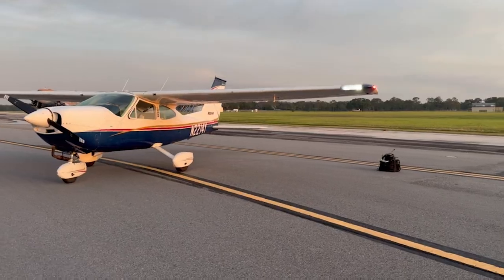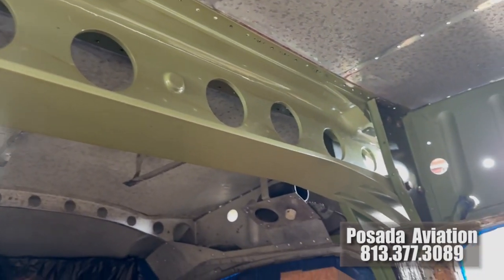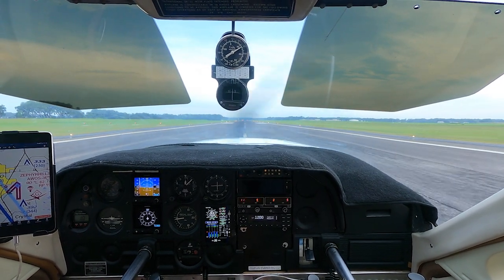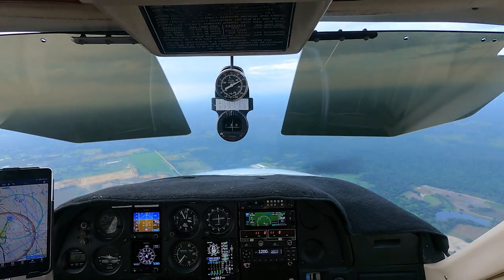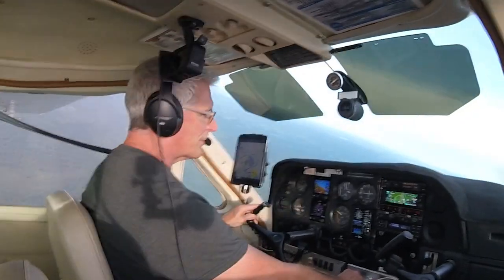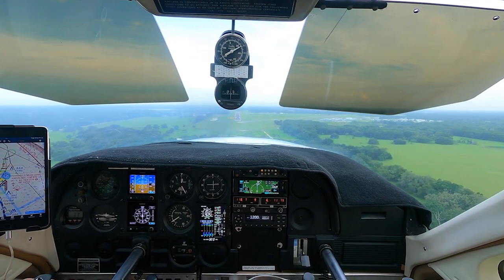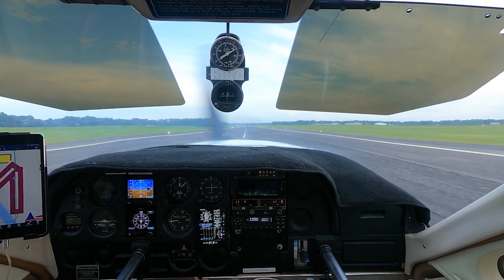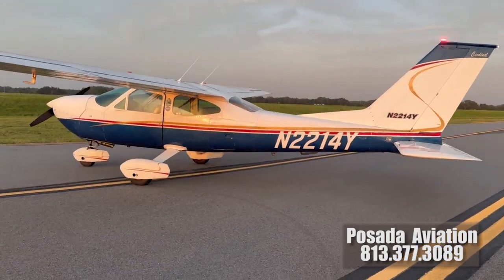2214Y is Back in Service! The Repair is Complete!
So the new spar is in and this airplane is better structurally than the day she came out of the factory. Everything has had corrosion protection applied to it, and all the paperwork is completely in order and fully verified for the new spar that was purchased. This was something that was extremely important to me because when I was looking for a new spar, I came across a few spars that I wasn’t really comfortable with from the paperwork side.

This spar came with a complete folder  of paperwork; An 8130, an Eddy inspection report, in beautiful shape! The work that was done at Posada Aviation was absolutely meticulous and I popped in every few days just to make sure they have everything they needed and to see how it was going without getting in the way. They did an exquisite job and if you are ever in this predicament, call Posada Aviation and start the conversation Because it may be worth it to have the wings removed wherever you are get the plane down to Posada Aviation and have them do the work the complete install was around $20,000 in labor and the spar was $12,000 and for rebuilding your aircraft, that is a very good fair price down by competent mechanics, and excellent oversight.

Not a single aspect of this job was overlooked and when it was all done, the owner of the shop took it for a test light took it up to 1.6 positive G‘s -.4Gs slow turns slow flight steep, turns stalls, and the plane perform full flawlessly. Then I took it up and here’s how that went.

I am going to sell it. The reason I’m selling it is because I want to move up to something bigger better it goes faster flies farther and flies higher. I’m completely confident, confident that This airplane is safe and ready to turn to return to service and I would never sell anything that is a problem waiting to happen to anybody. This plane is changed my life for the better and I want it to do the same for the next owner. So if you are in this predicament contact Posada Aviation and begin the conversation or feel free to reach out to me And I can tell you about my experience redoing the spar.